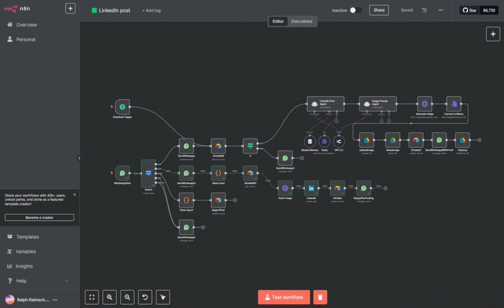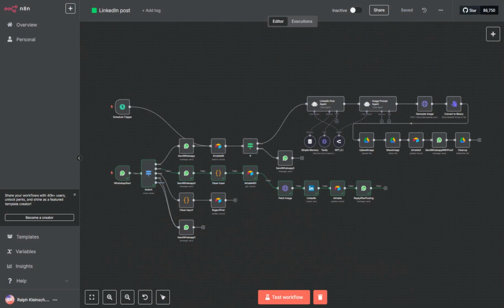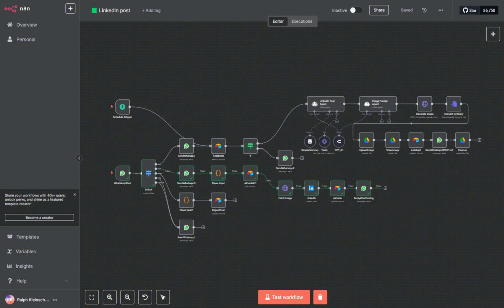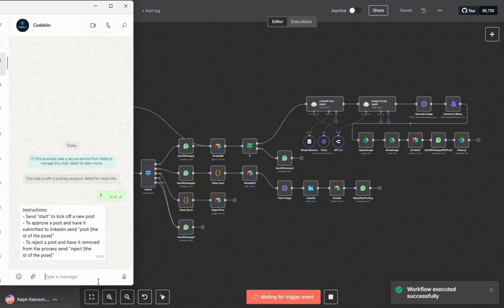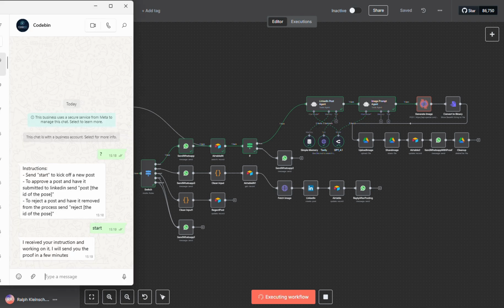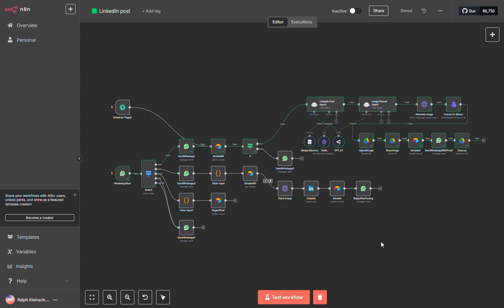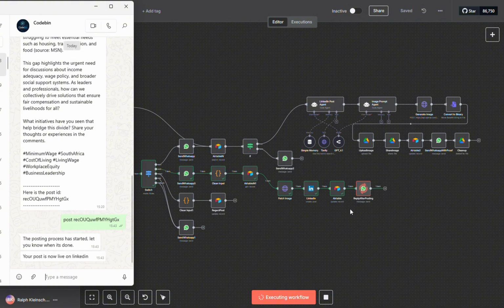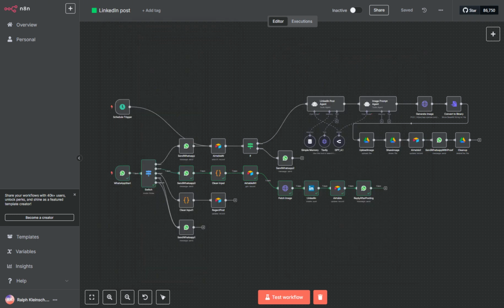Human in the Middle LinkedIn Automation | n8n Whatsapp | Free n8n Workflow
Human in the Middle LinkedIn Automation: WhatsApp Integration with n8n

Discover how to automate your LinkedIn content creation and posting while maintaining full control through WhatsApp commands! This powerful "human in the middle" workflow transforms how professionals manage their social media presence.

In this step-by-step tutorial, I show you how to:
 - Set up a complete automation system using n8n
 - Generate researched content and AI images automatically
 - Review and approve posts directly from WhatsApp
 - Publish to LinkedIn with a single command
 - Maintain an organized content database in Airtable

Download Links
To get the FREE template head over to our community and under the "Youtube Resources 🚀" you can download it.

Never miss another posting opportunity while maintaining quality control over every piece of content that goes out. This n8n WhatsApp automation keeps you in the driver's seat of your LinkedIn presence!